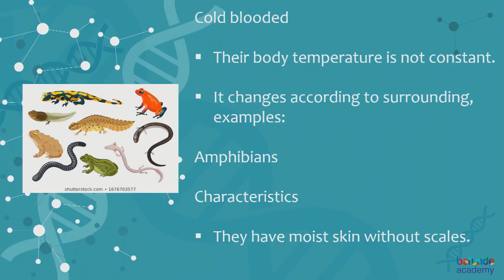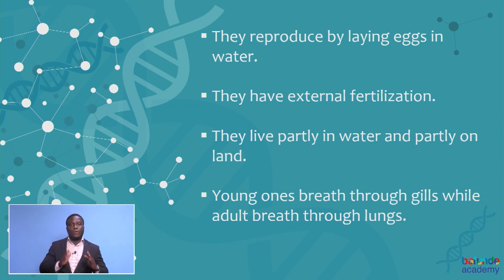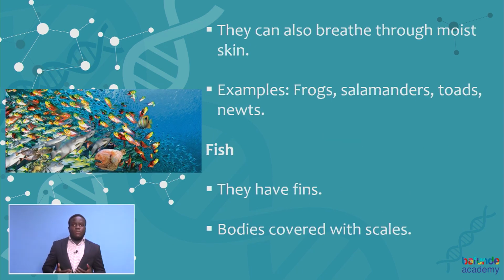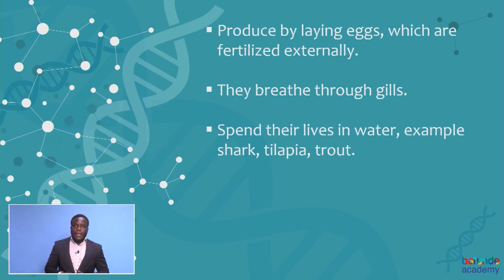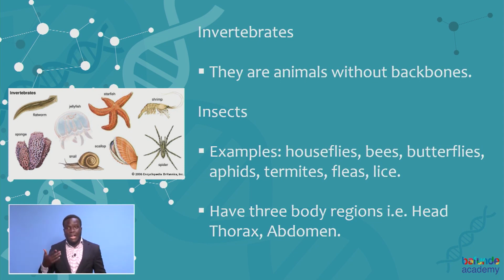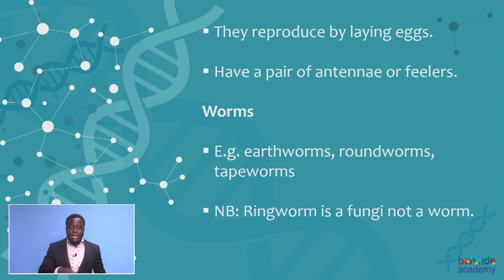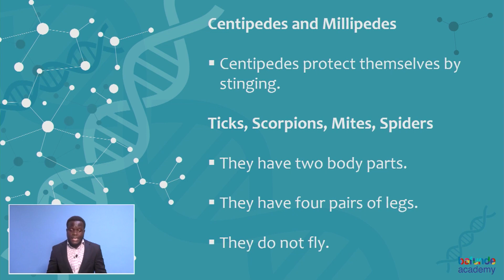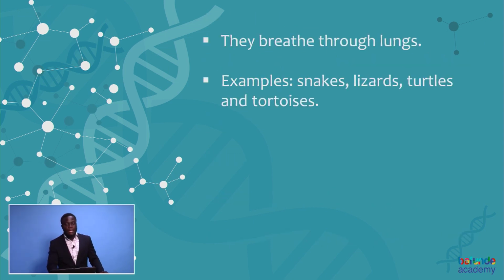Grade 5 Science : Classification of animals II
Classification of Animals Lesson II